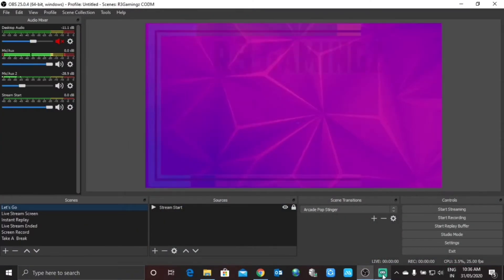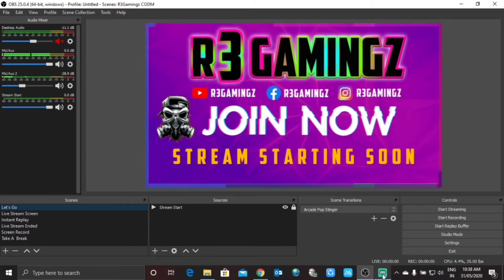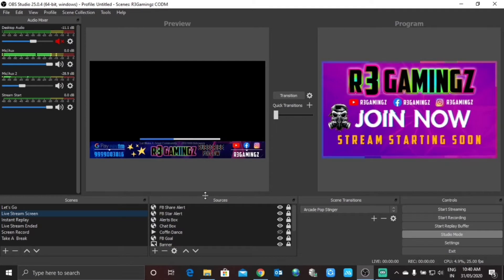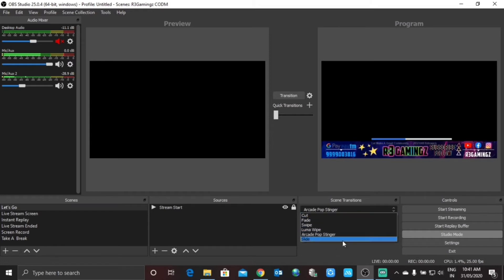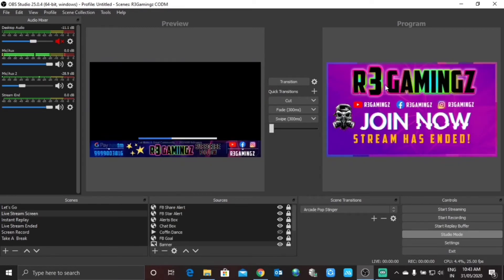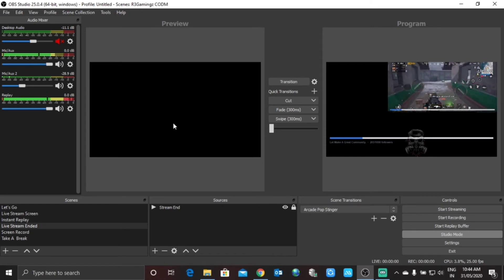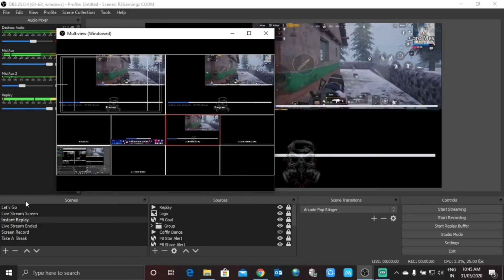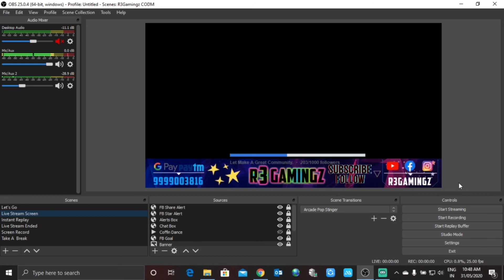How To Use Studio Mode & Multiview (Windowed) In OBS Studio | Edit & Preview Scenes| OBS Tutorial 10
What To Expect From This Video
In this video. I will explain you how you use Studio Mode & Multi-view (Windowed) in OBS Studio while doing a live stream. You will learn how to enable studio mode & multi-view (windowed) settings in OBS Studio. Follow the simple steps told in video and you are good to go.

Time Stamps For This Video 👇🏻 Incase you want to skip ahead.
00:00 Video start
00:42 Subscriber appeal 😁
01:16 Channel intro
01:30 What is studio mode? And what does it do?
02:06 How to enable studio mode + features + use case scenario
04:40 Using Quick Transitions
08:13 How to use multi-view (windowed) feature?
10:24 I hope you learned something
10:36 Subscriber appeal again! 🤭

The have recorded this video on Streamlabs OBS.
    Videos You Might Be Interested In

GOOGLE PAY OR PAYTM : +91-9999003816

RULES OF CHAT/COMMENT
⇋Respect Moderators.
⇋Don't let anyone spoil your fun in chat and help in keeping the chat
clean by reporting spammers/abusive trolls